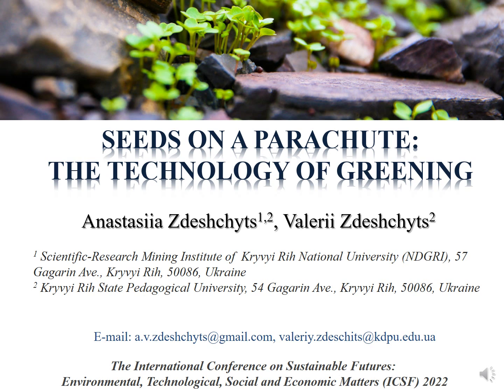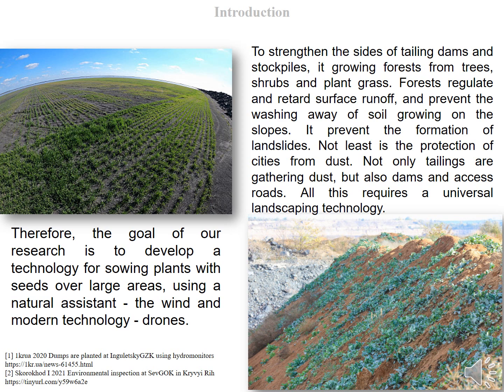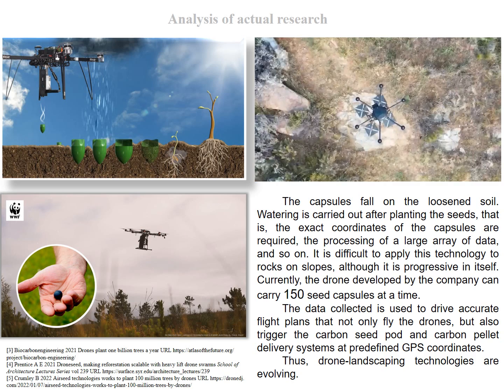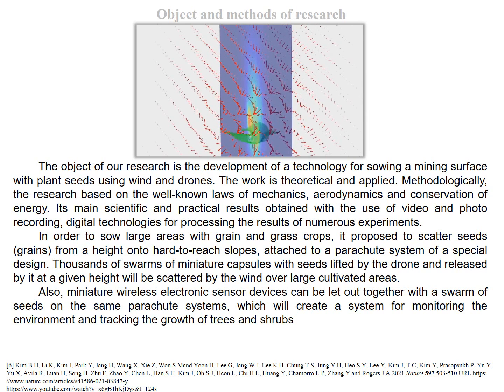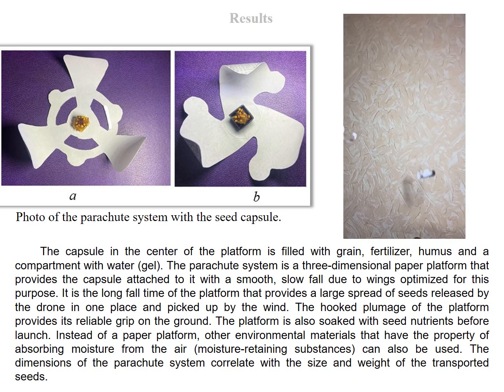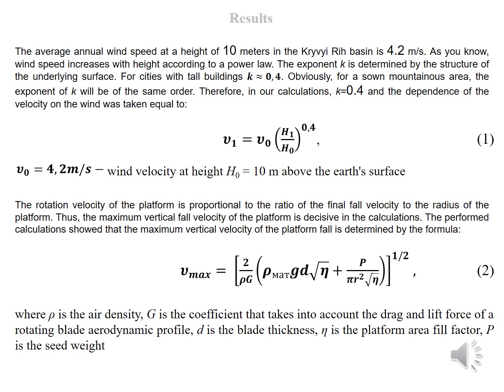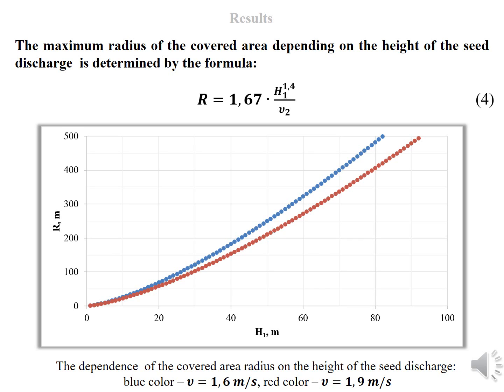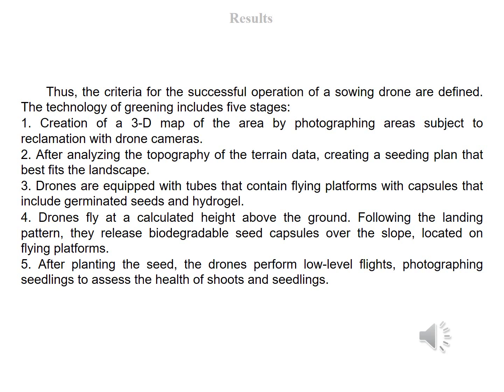ICSF 2022. Seeds on a parachute: the technology of greening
A V Zdeshchyts (Scientific-Research Mining Institute of Kryvyi Rih National University (NDGRI), Kryvyi Rih State Pedagogical University) and V M Zdeshchyts (Kryvyi Rih State Pedagogical University)

Seeds on a parachute: the technology of greening